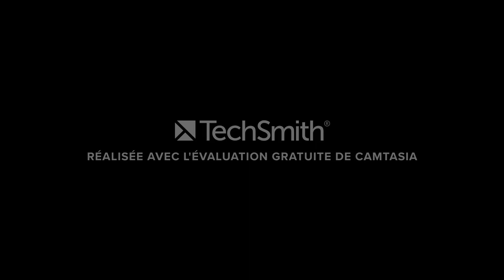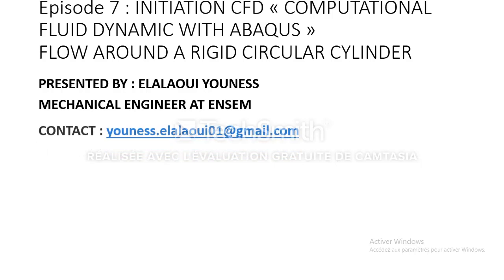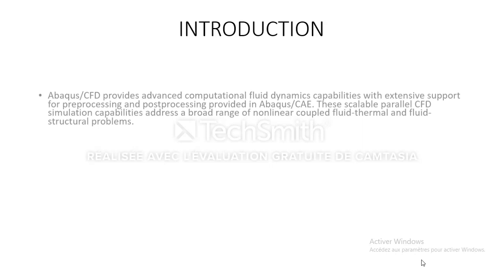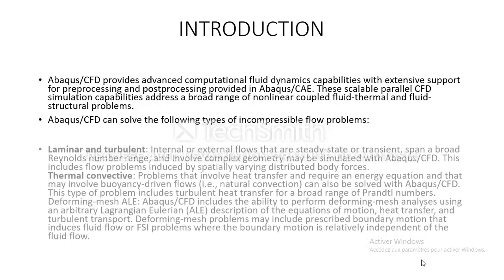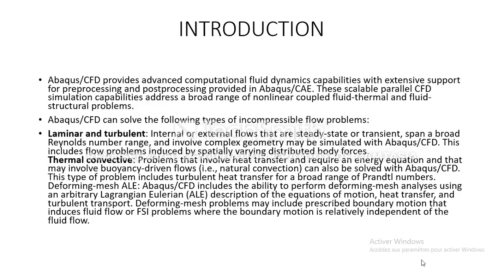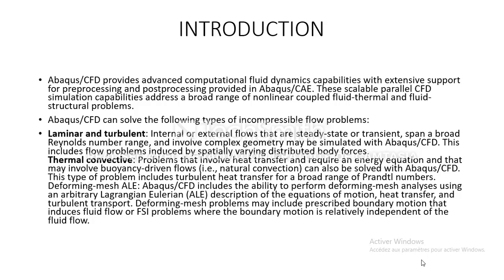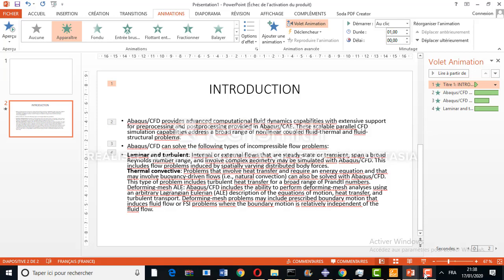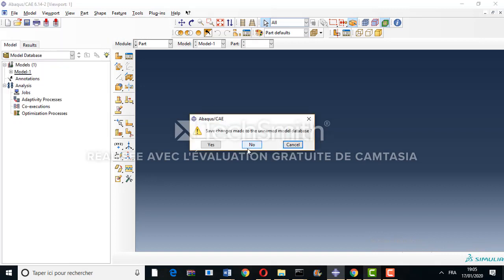Episode 7:INITIATION CFD « COMPUTATIONAL FLUID DYNAMIC» WITH ABAQUS ,FLOW AROUND A CIRCULAR CYLINDER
welcome in the this  video series about CFD "Computational fluid dynamic" , the ojectif is to understand all step of modelization flow around a circular cylinder , the fluid is considered newtonien (viscosity is constant and not depend of extern load);